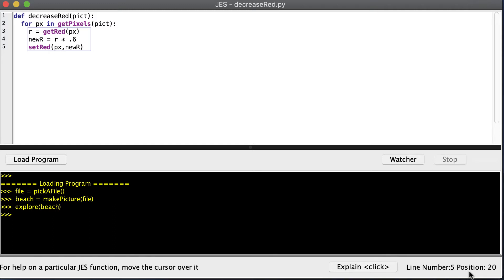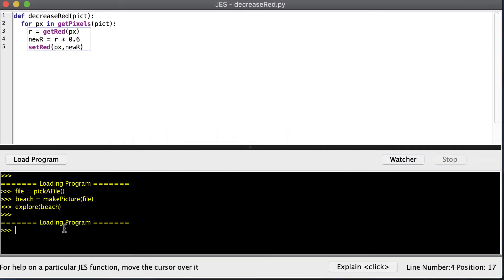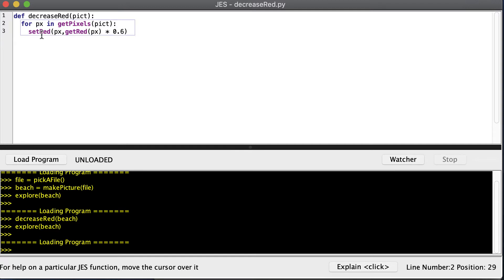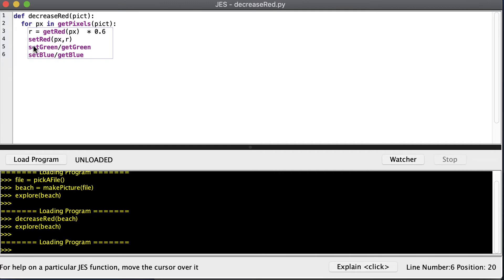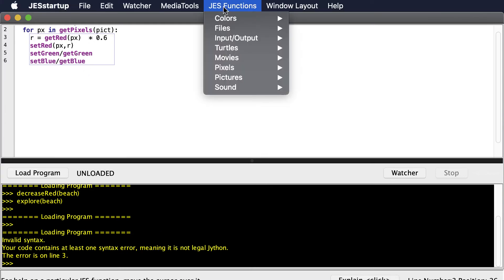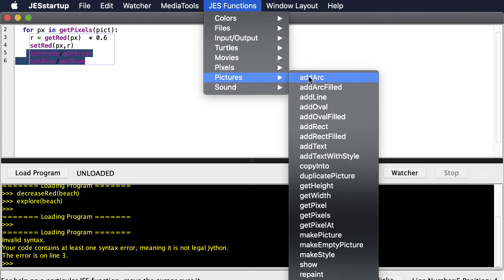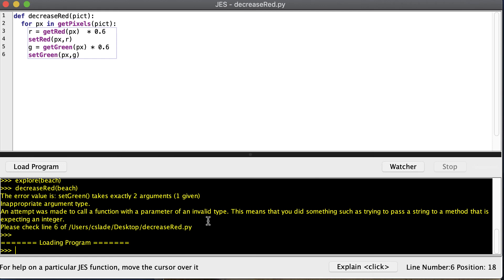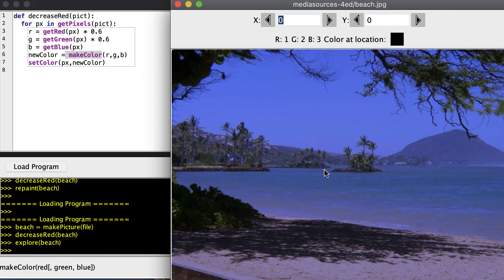Modifying Colors of a Picture in Python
This video demonstrates different ways to modify the colors of a picture in Python using JES.